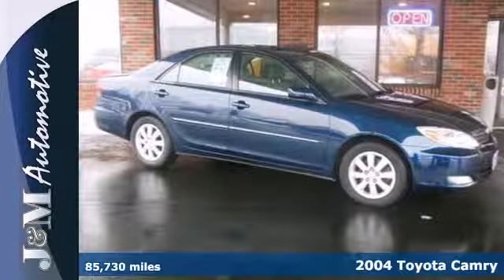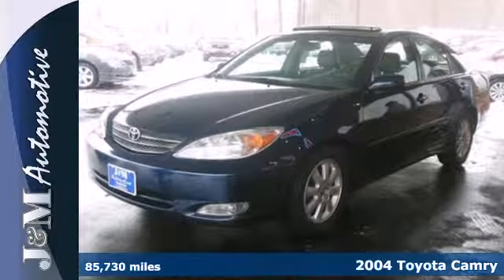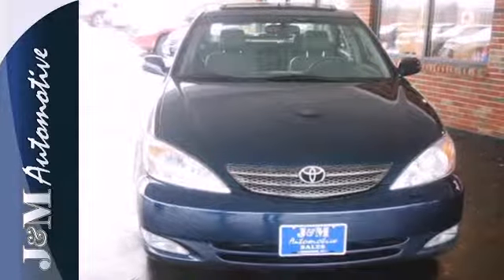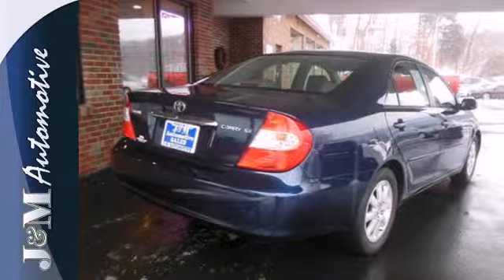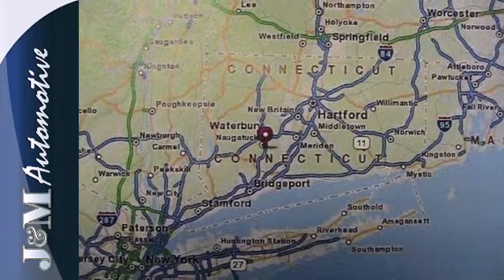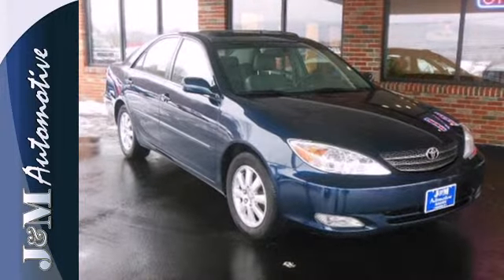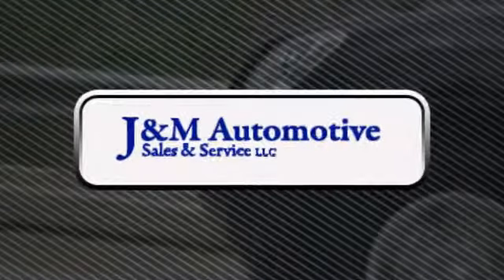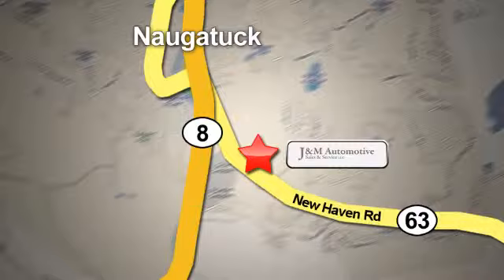2004 Toyota Camry Naugatuck CT Hartford, CT #049026 - SOLD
Year: 2004
Make: Toyota
Model: Camry
Trim: 4d Sedan XLE (V6)
Engine: -1 Cylinders
Color: Blue
Mileage: 85730
Stock #: 049026
A Pristine Condition Camry XLE with an Included Warranty!

Address:
820 New Haven Rd.